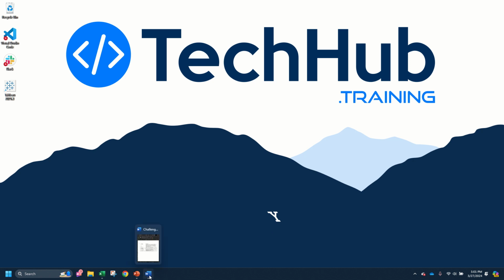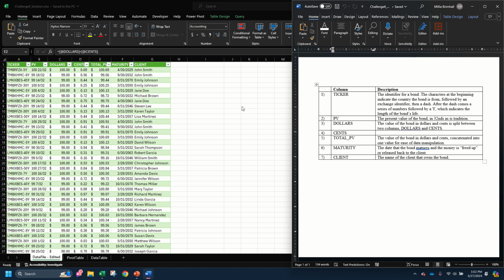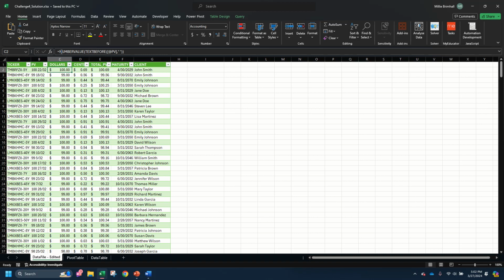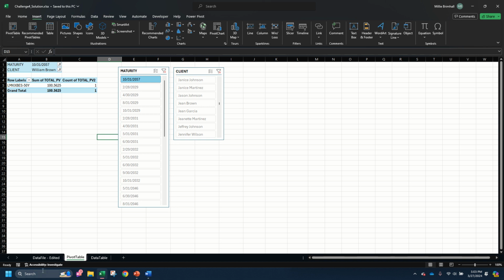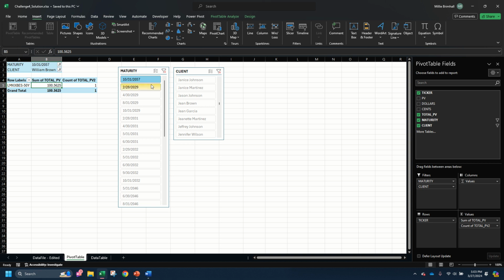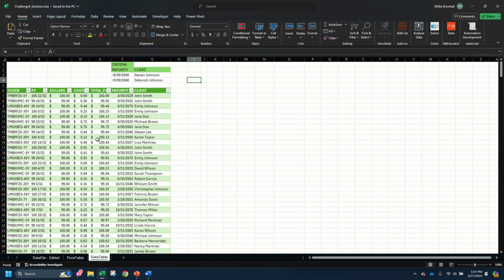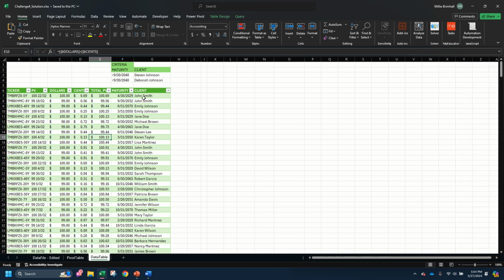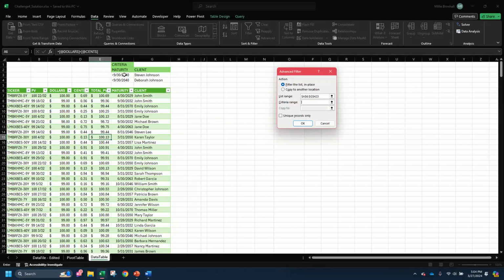Challenge 224|EXCEL – Bonds, James Bonds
This video is the solution to Challenge 224 from TechHub.training. In this video, we go over how to create filterable Pivot Tables and data tables that provide clients with information about their bond portfolio’s maturity. We also introduce the idea of advanced filtering in data tables for you to explore more on your own.